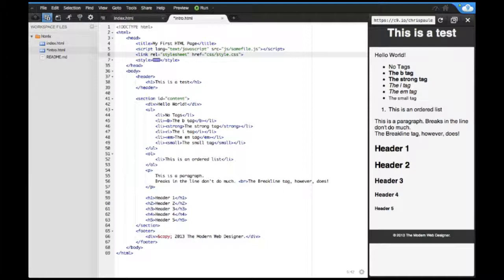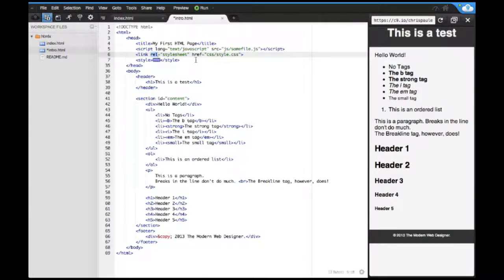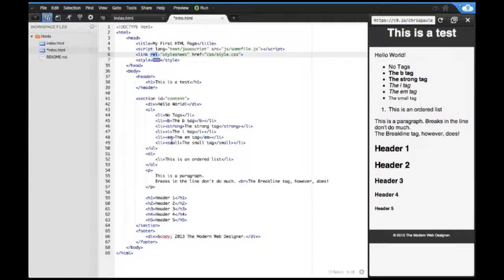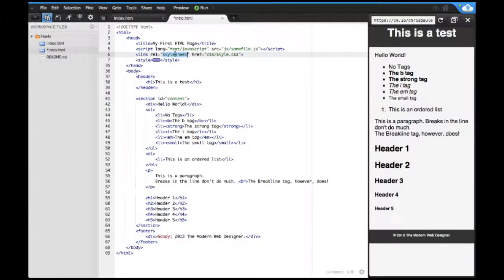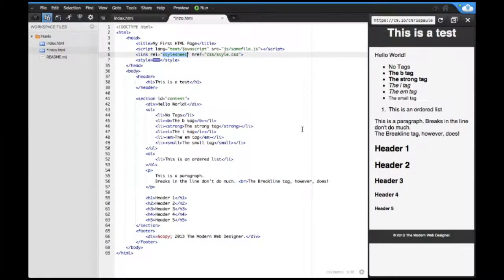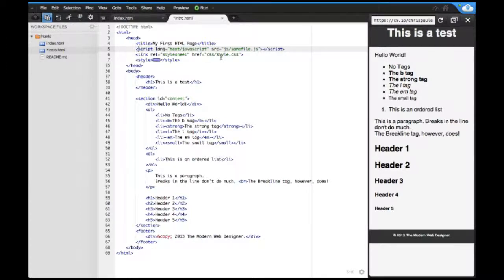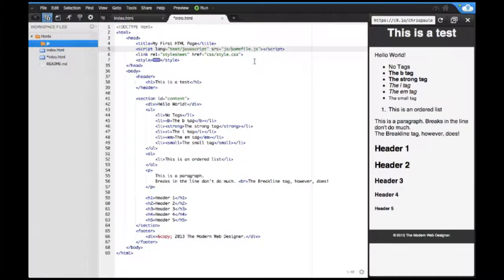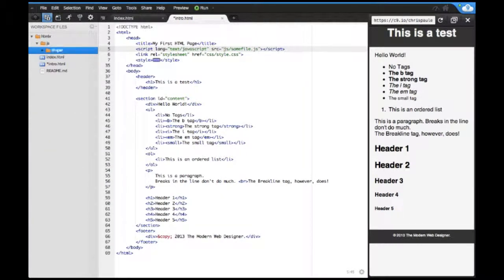Design Basics - HTML Script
The song is "Utopia (instrumental)" by YACHT